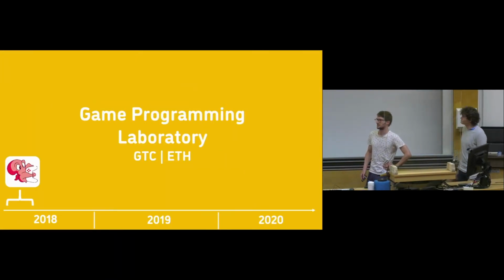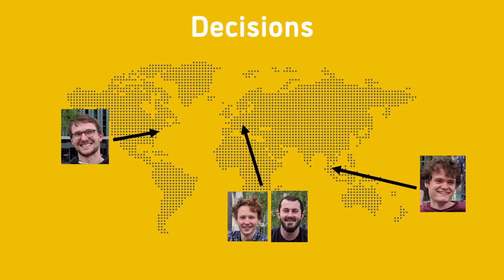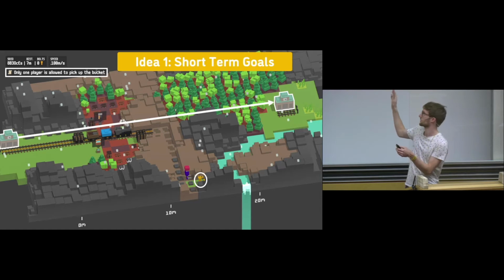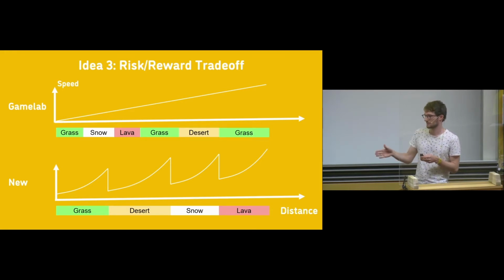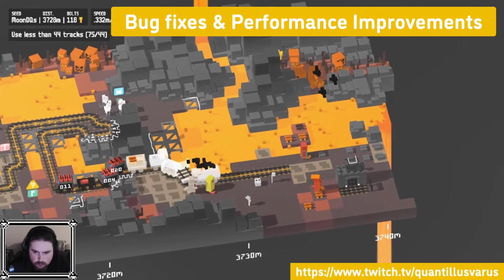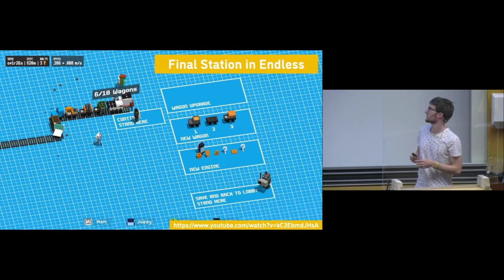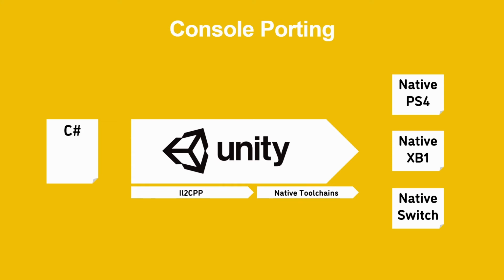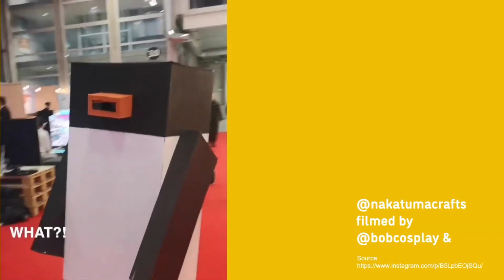Unrailed! - Post Mortem | Lukas Rahmann & Thomas Wolf | Indoor Astronaut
Our journey of developing an international successful video game in midst of our master studies.

As a group of master students, we founded the ETH Spin-off, Indoor Astronaut, to finish and publish a video game (“Unrailed!”) which we prototyped during the Game Programming Lab lecture. Now, more than two years later, the project is coming to an end and want to give an overview of our journey.